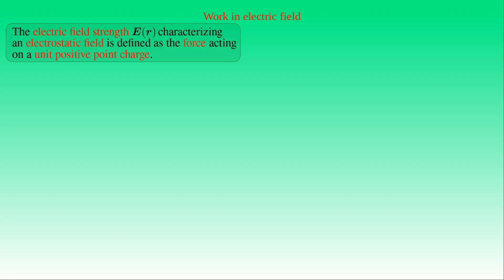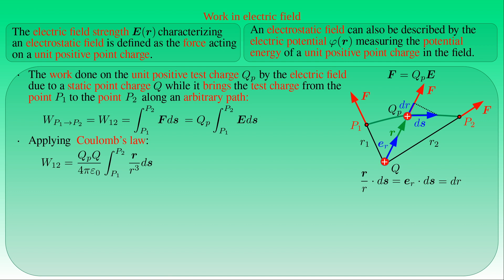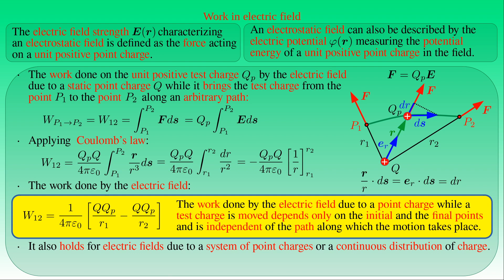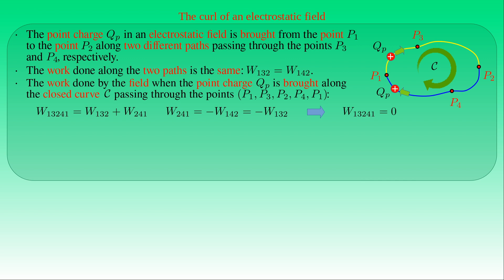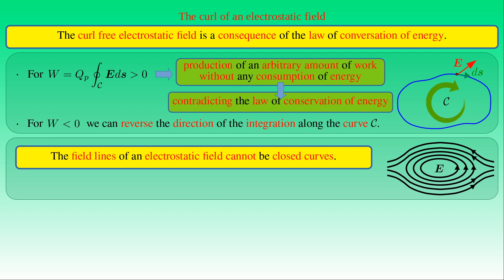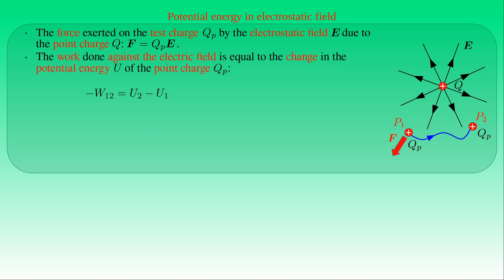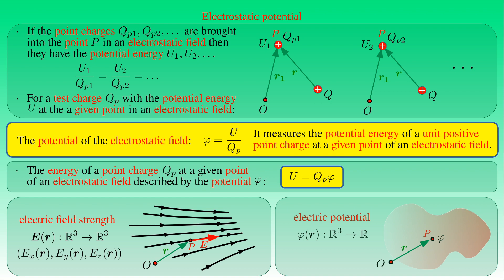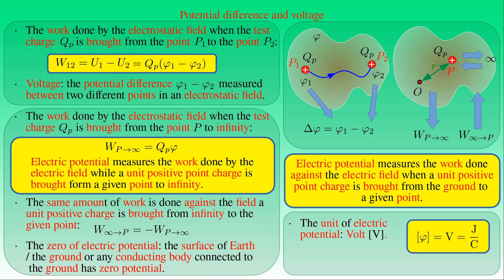Work done in electric field - electric potential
It is a short presentation where on the work done by an electric field due to a point charge. The concept of electric field is also introduced, and the energy of a point charge in an electric field is expressed in terms of the potential of the field.